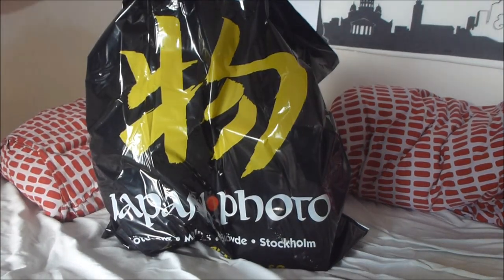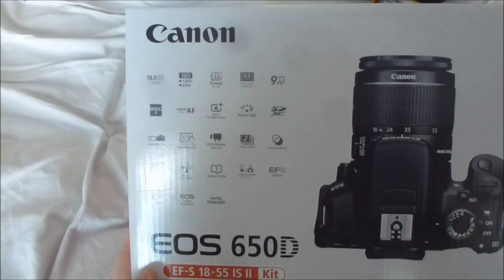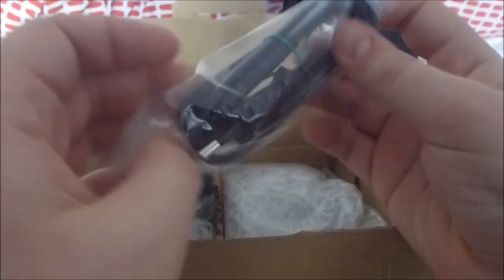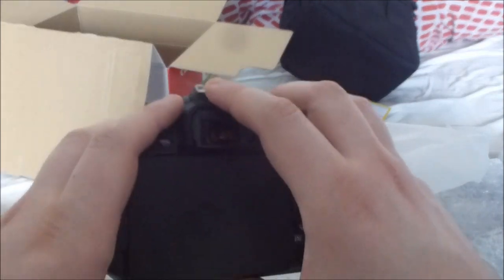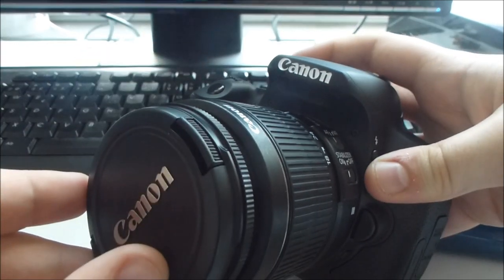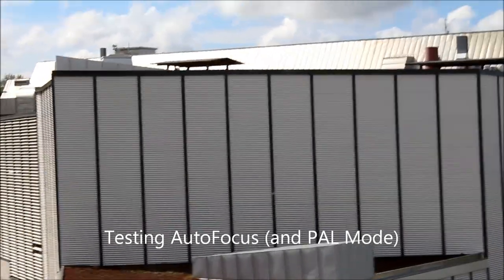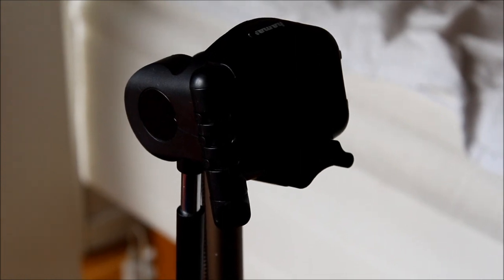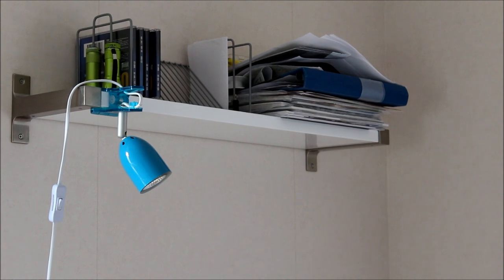Unboxing Canon EOS 650D Camera with 18-55/3,5-5,6 IS lens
The camera makes good on photographing, but not so good when it comes to film with it.

Any idéa how to bring up the filming quality somehow?